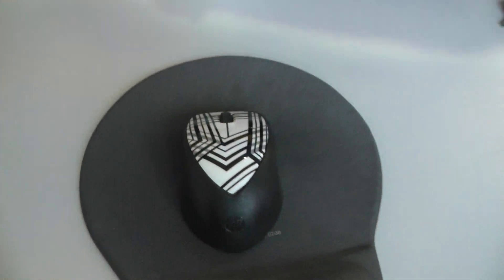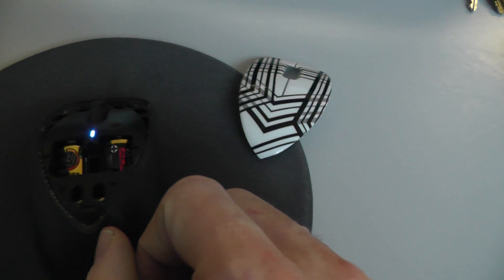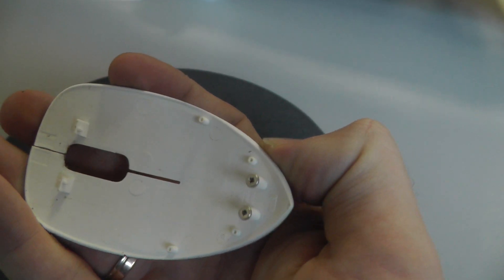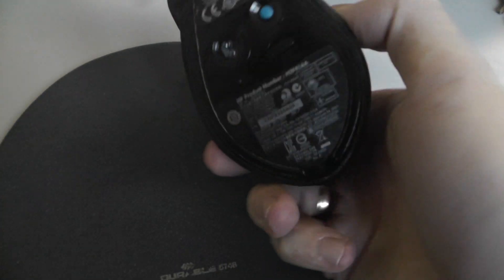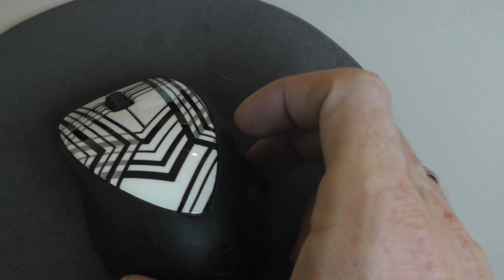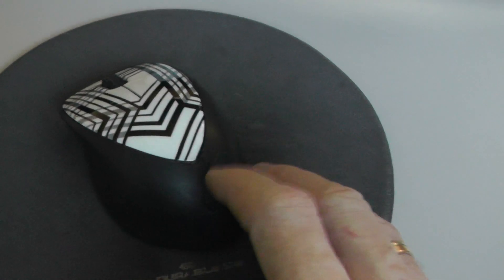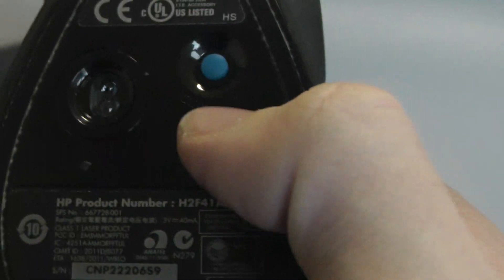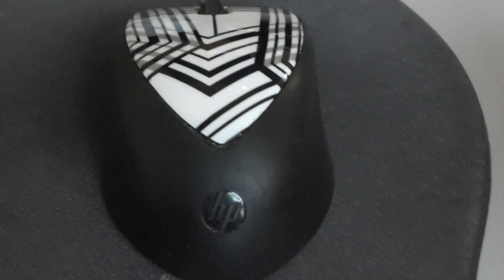Hp X4000 Wireless Mouse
Wireless Mouse X4000